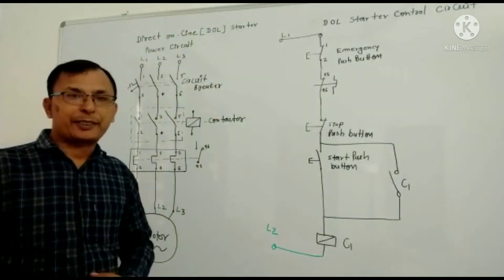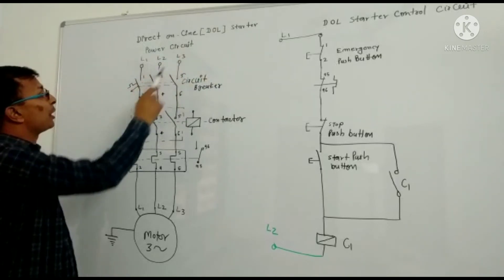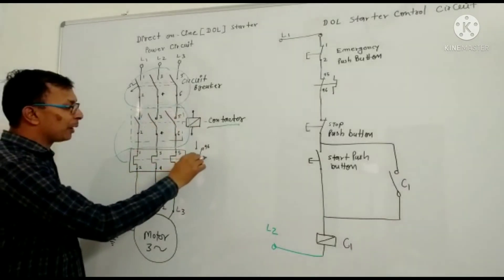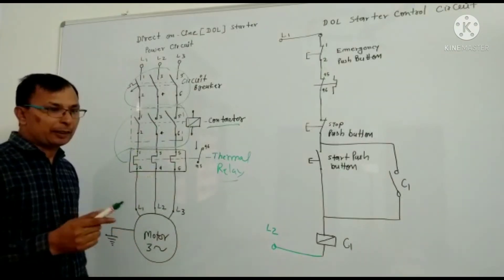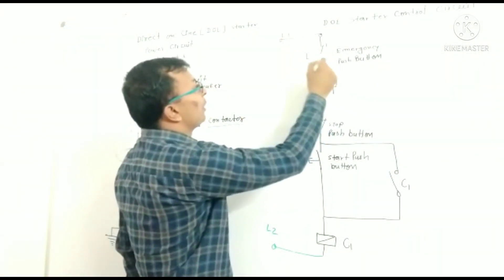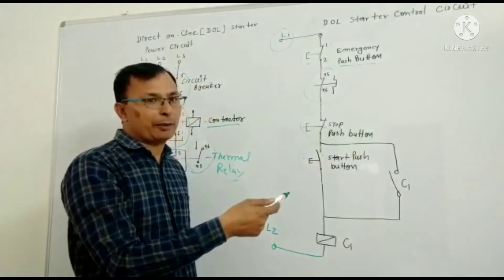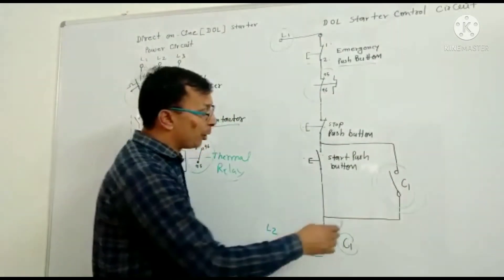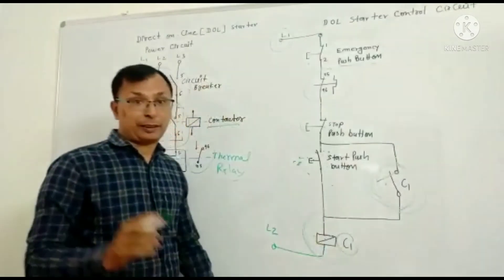Dol starter working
how does two Wire Proximity work
working of two Wire Proximity Sensor
sensor working
how does DOL Starter work
how does star Delta Starter work
star delta Starter Working
slide adjustment
power press specification
power press capacity
machine hub pro
machine subodh
subodh machine
hub pro subodh kumar
subodh kumar
how power press work
working principle of power press
mechnical power press
how does power press work
mechanism of power press
power press.0
power press.1
power press.2
power press.3
power press.4

power press.5
power press.6
power press.7
power press.8
power press.9

what is power press in hindi
what is power press
how energy convert in power press
how does energy transform in press
basic of press

how to calculate rotational energy
best vedio for power press machine

basic terms.0 by subodh kumar
basic terms.0
basic terms.1by subodh kumar
basic terms.2by subodh kumar
basic terms.3by subodh kumar
basic terms.4by subodh kumar
basic terms.5
basic terms.5
basic terms.7
basic terms.8
basic terms.9
How to calculate force
How to calculate work
How to calculate energy
How to calculate potential energy
How to calculate kinetic energy
How to calculate pressure
basic terms.8
basic terms.9